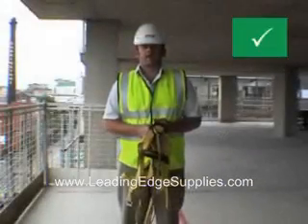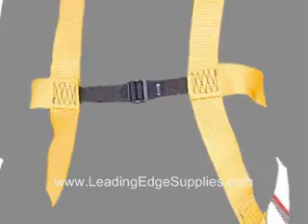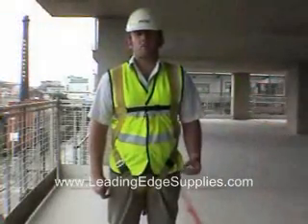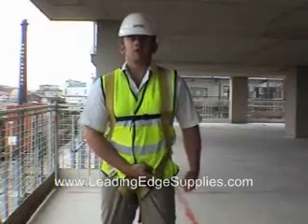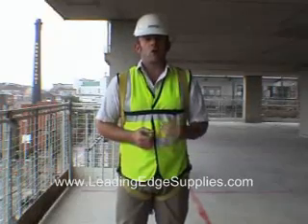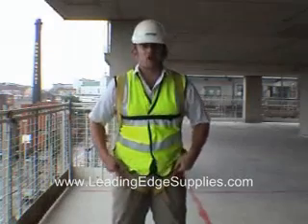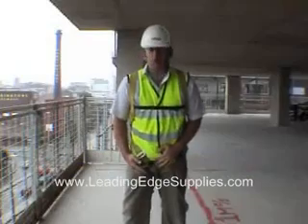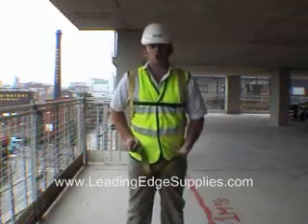Safety Harness video